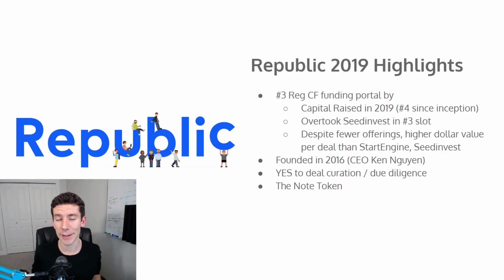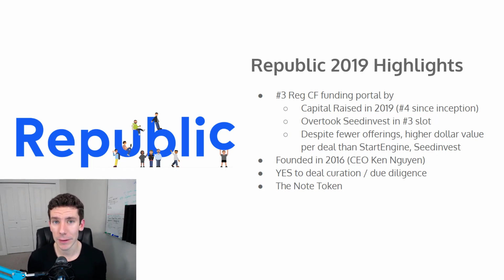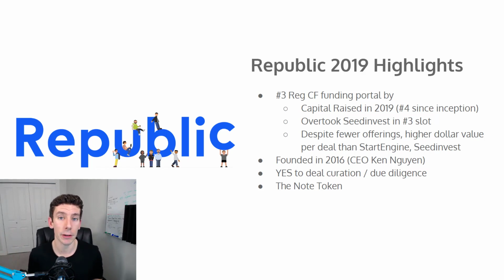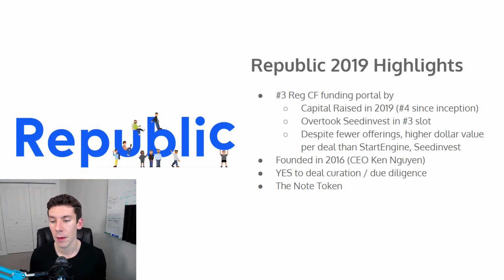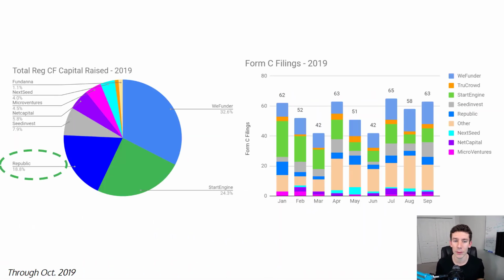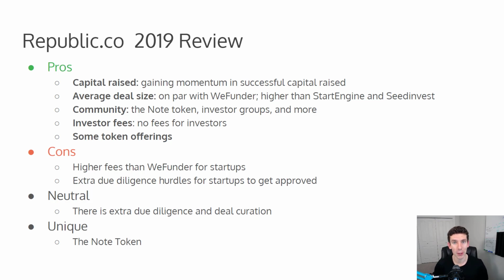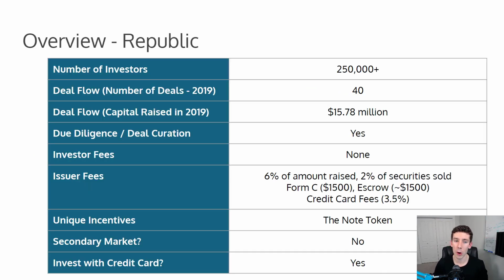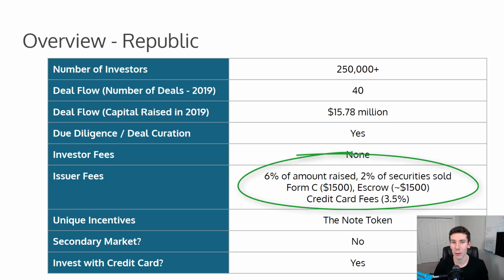Republic Review and Overview of Equity Crowdfunding Platform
Republic is the #3 equity crowdfunding portal in terms of capital raised in 2019, since it recently overtook Seedinvest for that #3 slot.

Republic is different from other funding portals, such as WeFunder and StartEngine, because they DO have additional due diligence and deal curation. This means that the startups that are listed on this platform have to go through additional checks, and so it means that the deals that are presented are vetted to a higher degree than other portals.

Another unique part of the Republic platform is the Note token. While the Note token provides perks and rewards today, Republic has publicly said that they are working to have the future of the Note token represent a "passive index fund" of sorts through partial ownership in any Republic portfolio company that has a positive exit.

So, how does Republic stack up against the other funding portals on fees, deal flow, and more?

To get the free comparison of the top eight equity crowdfunding (Reg CF) websites as of 2020, head over to:

For the platform overview and video walk-through, check out the next video - Republic Website Complete Walkthrough.